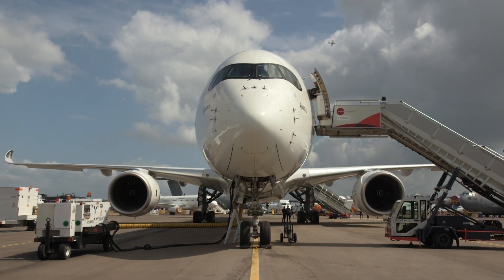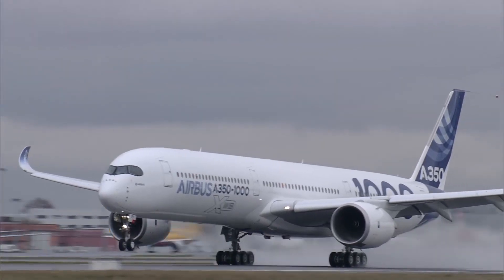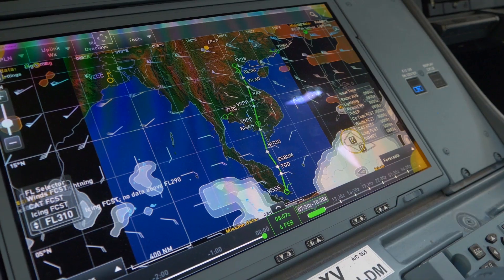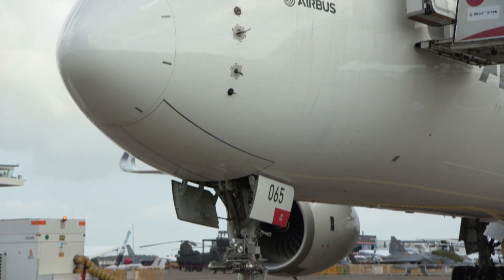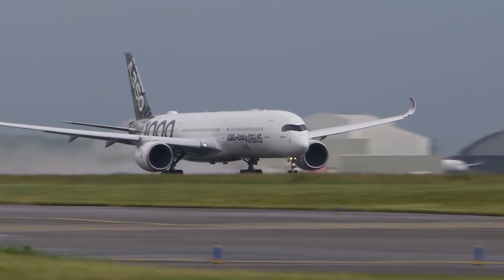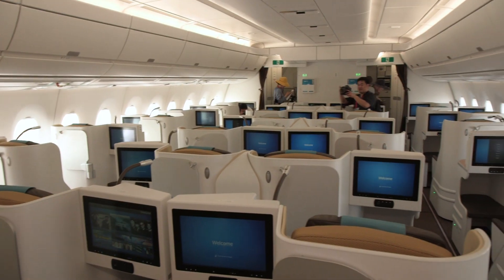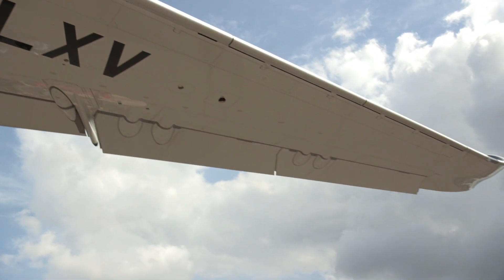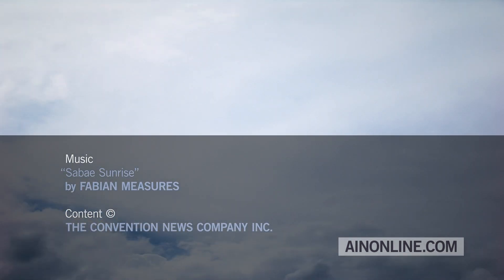Spotlight on the Airbus A350-1000 – AIN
As the only widebody airliner on display on the show’s static park, the newly certified A350-1000 takes top billing at the Singapore Airshow, where it flew in from Hanoi as part of a 12-city tour of Asia and the Middle East. Billed as a modern and more efficient replacement for the Boeing 777-300ER, the Airbus A350-1000 fills what the European airframer believes became a gap in the legacy 777’s capacity range left when its U.S. competitor decided to start with a baseline of more than 400 seats for its 777X.